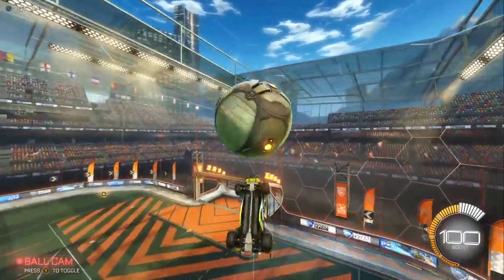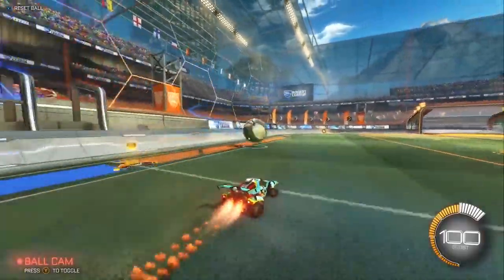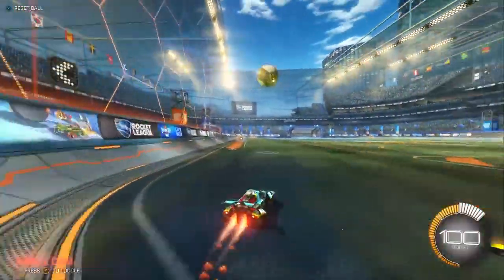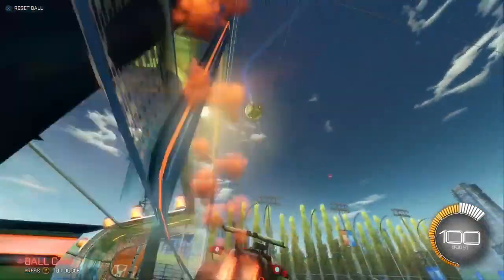Is it the FASTEST way to runk up in ROCKET LEAGUE??? | RL lifehacks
In this video, I explain the step-by-step, easiest guide on how to rank up as fast as possible in the new year of 2022. These tips will help you accelerate your improvement, and put you ahead of other players in your rank. This tutorial is educational and entertaining in nature. Hope you enjoy!

If you want to help me you can download a new version of Rocket League Sking changer by my personal URL:
password for archive: newhack

It is possible negative reaction of Windows defender or Antivirus recommended disabling it during installation